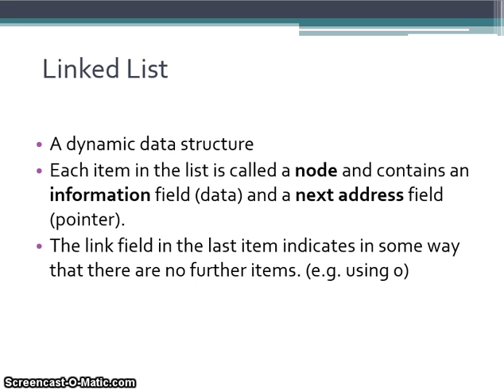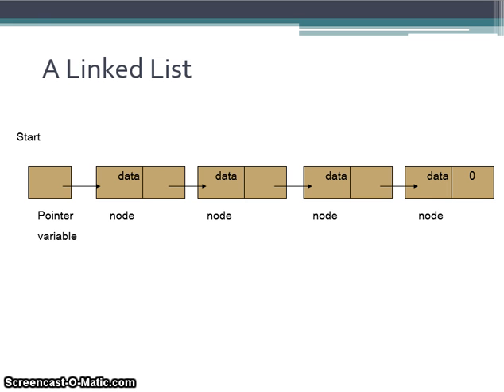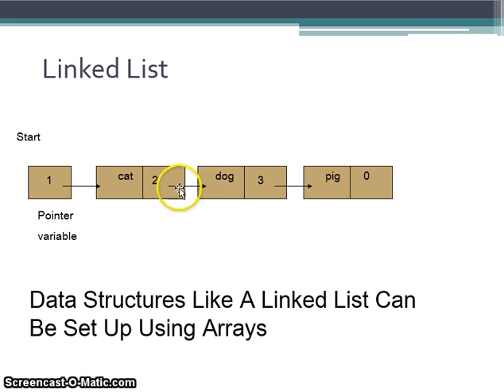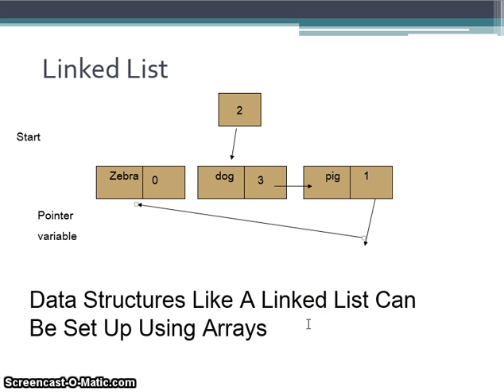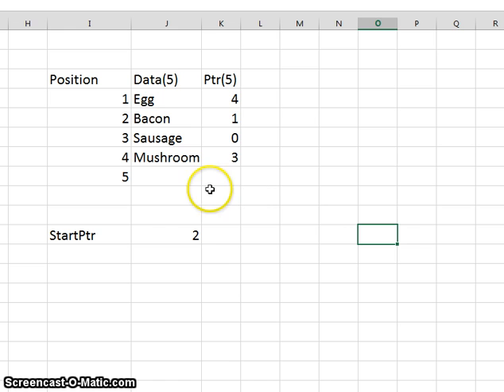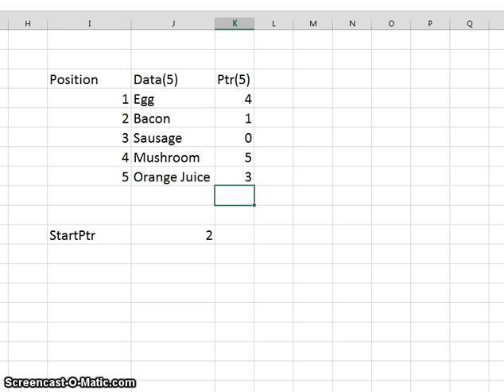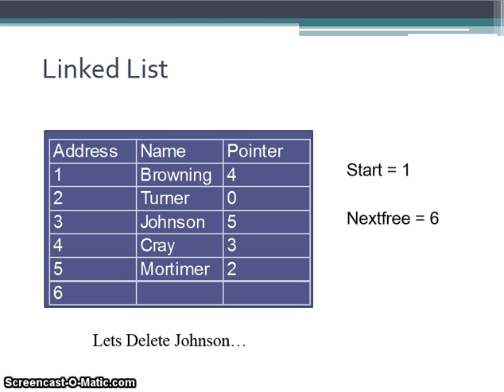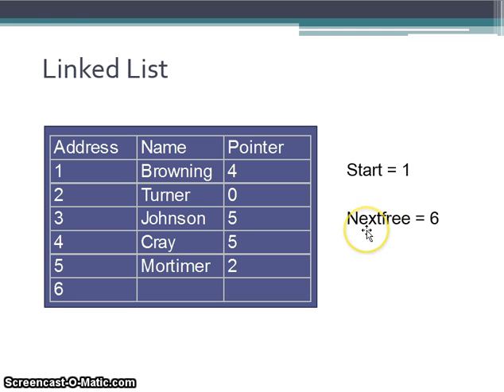ADTs - Linked Lists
An introduction into the concept behind a Linked List